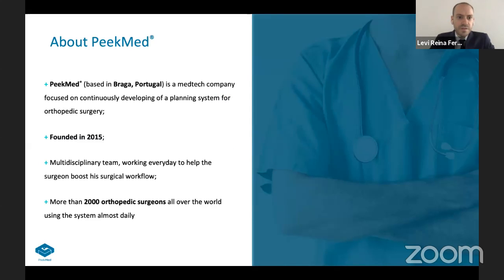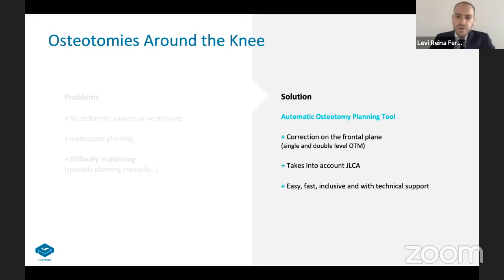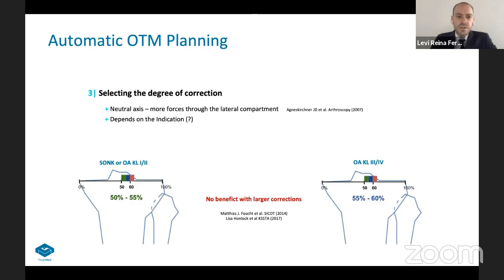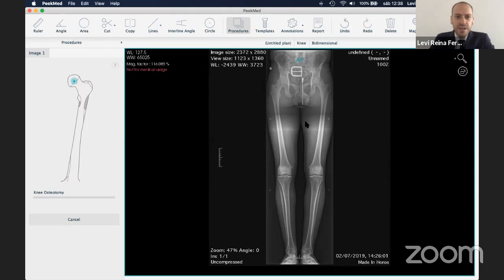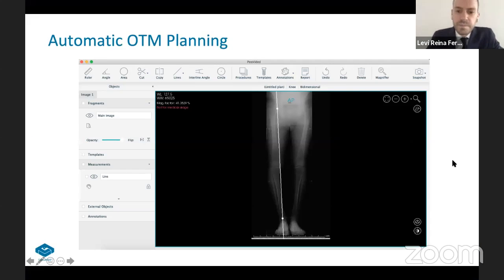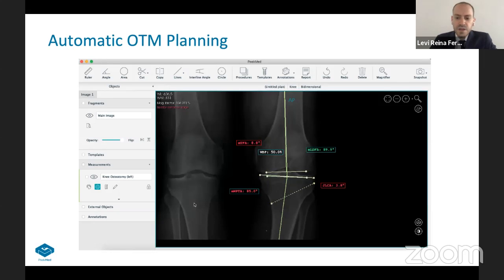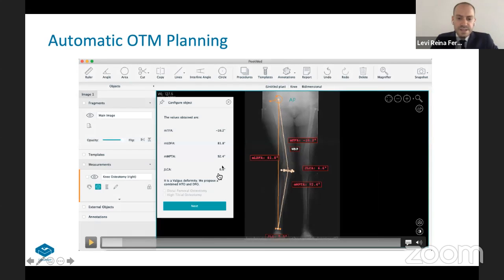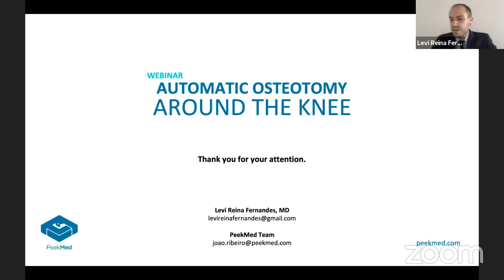Automatic Osteotomy Planning - Peekmed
Geriatric Orthopaedic Society of India Webinar: COVID 19: Osteoporosis, Complex Trauma and Unions